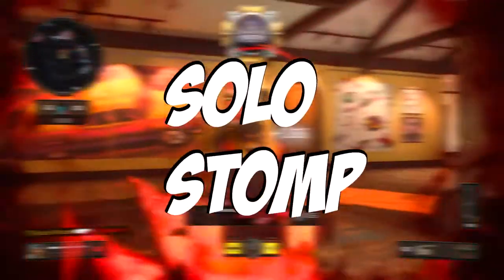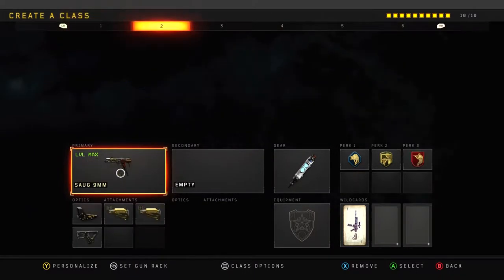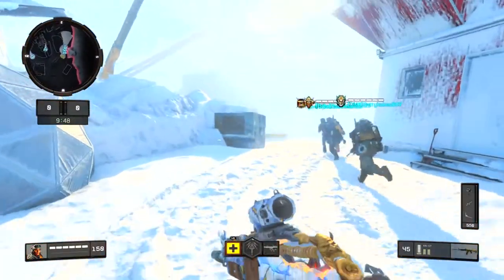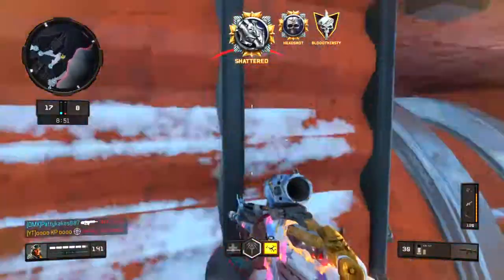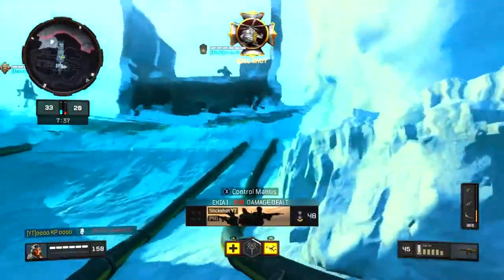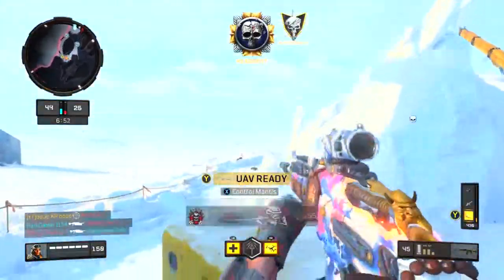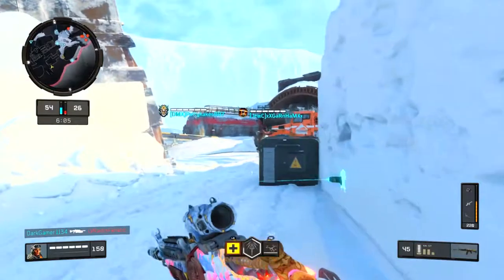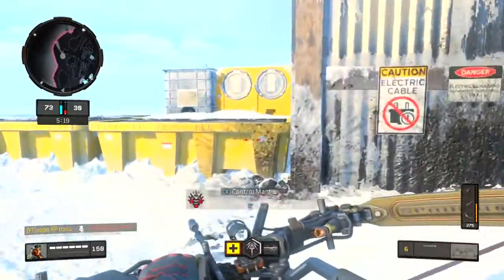I've Never Used This Set-up Before[ Solo Stomp #11 ]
▼Video Info▼
Today we go out of my comfort zone and use the kn-57 with the recon sight and it went ... well?